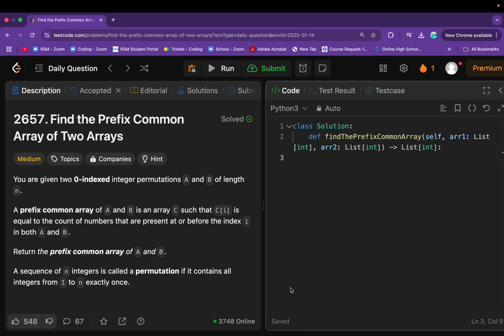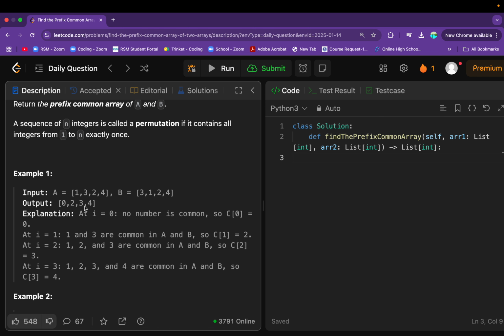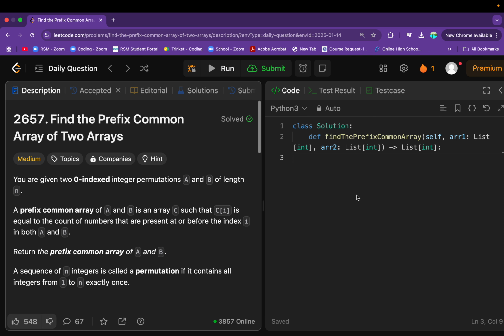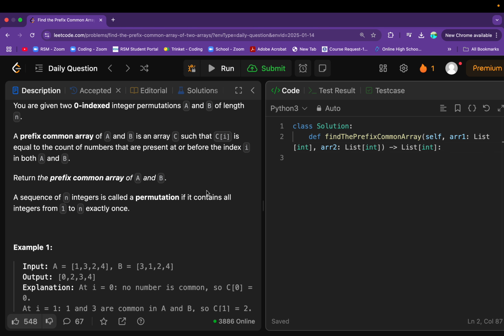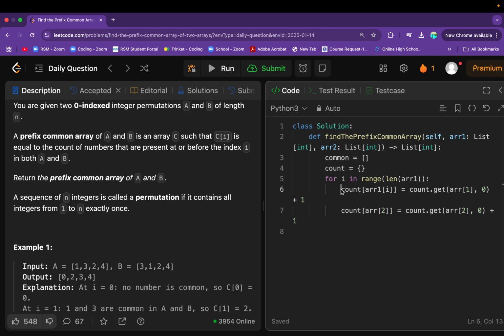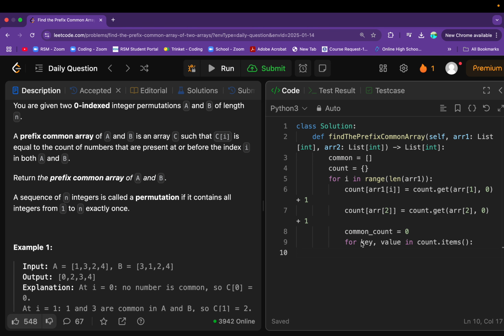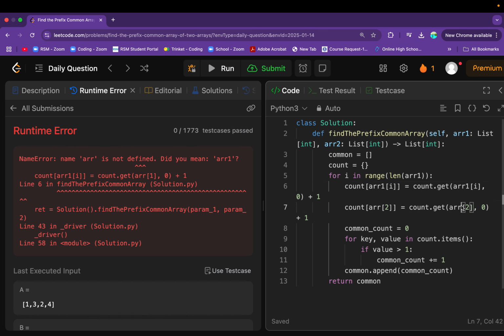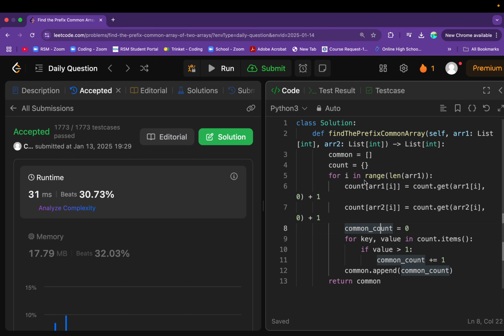Find the Prefix Common Array of Two Arrays - Leetcode 2657